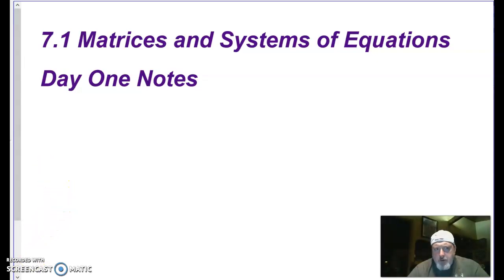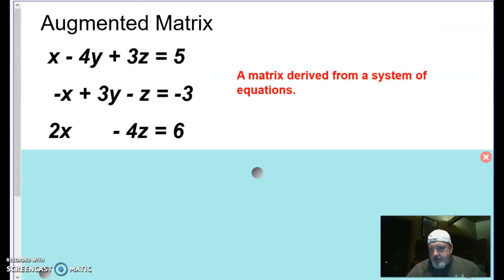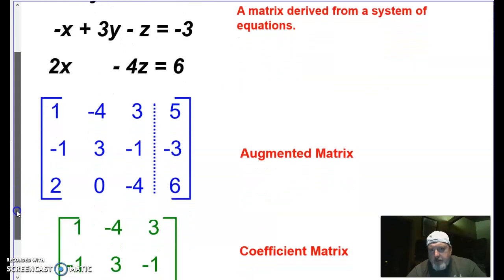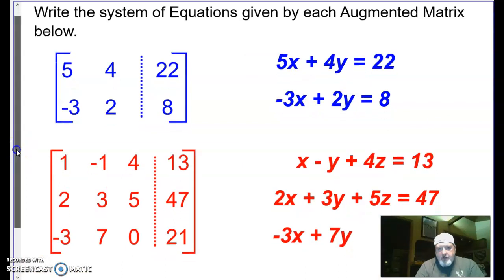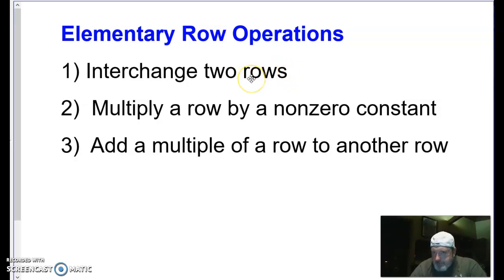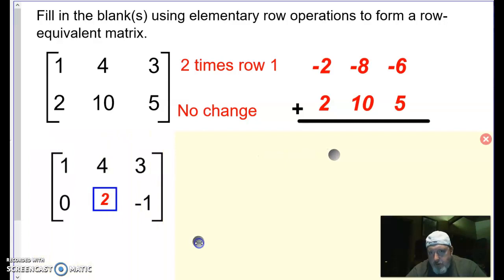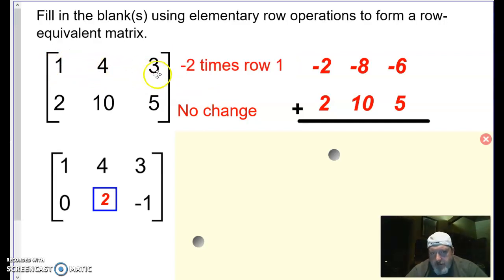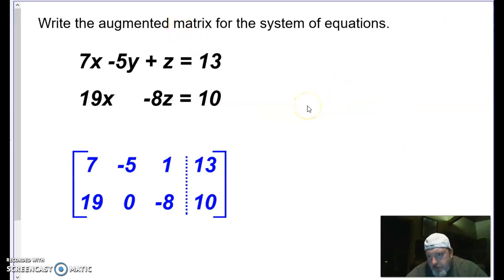PCM: Notes 7.1 Day One Matrices and Systems of Equations